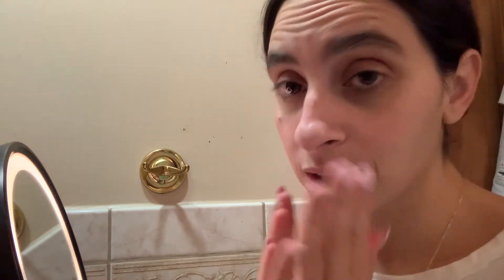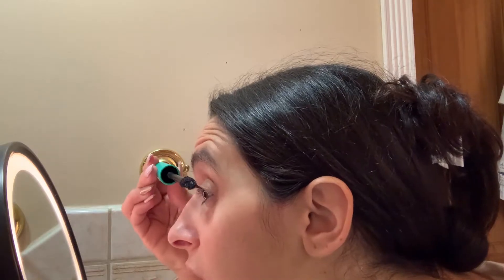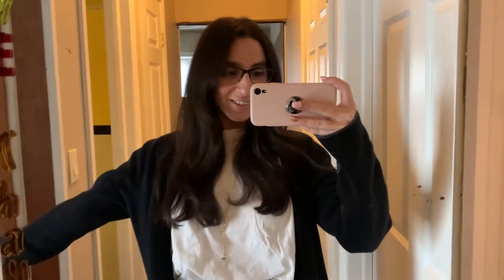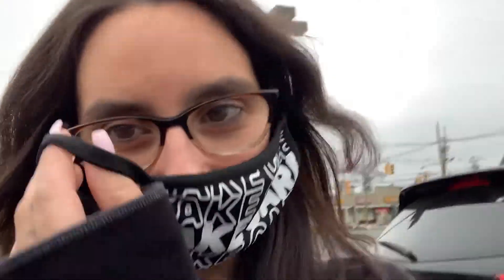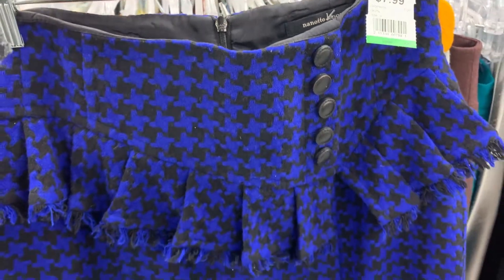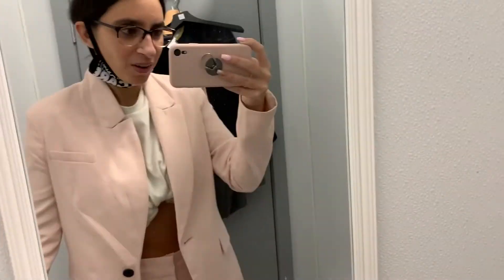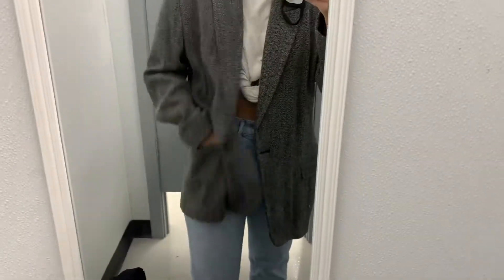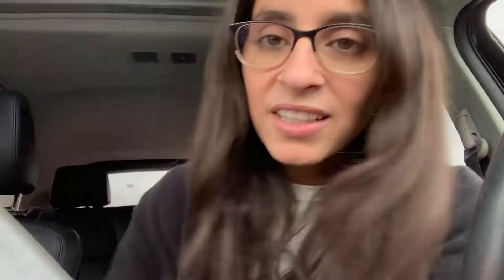get ready with me & thrift!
Hello beautiful being,

I'm new to the thrifting world, but like anything, better later than never. My cousin Katelyn exposed me to the positive impact that second-hand shopping has on the environment. I recently did my FIRST thriftinghaul to give it a try. 'Lo and behold, I was blown away by the things i've found!! Yes, I vlogged it all, along with a tomboy version of "getreadywithme." Also, throughout the video, I shared some tips on how I lessen my anxiety and agitation that often comes while shopping.

Just a reminder when shopping, try not to let the size of the clothes determine how you feel about yourself. The clothes from this thrifting haul ranged from size: petite, 4, 6, 8, and Medium. Styles and cuts are all different.

Intro and get ready with me - warning I am a makeup enthusiasts nightmare.
2:27 thoughts before shopping
4:49 2nd Ave Thrift store -- tour and shopping experience
10:50 after thoughts

Location of thrift store: Union, NJ

♡ deana marie
hello happy vegan